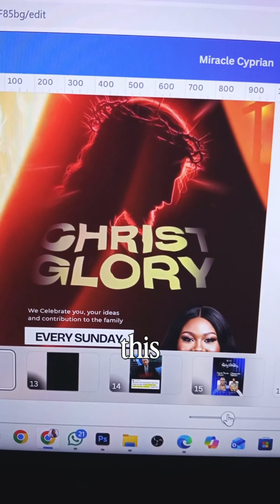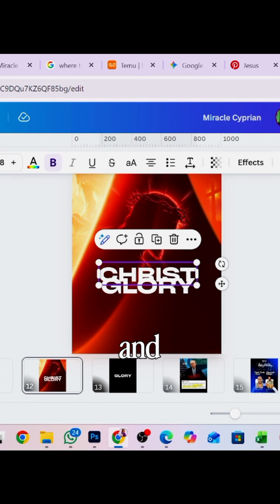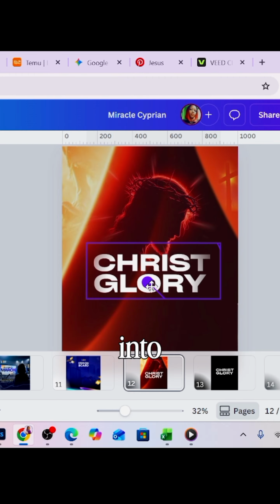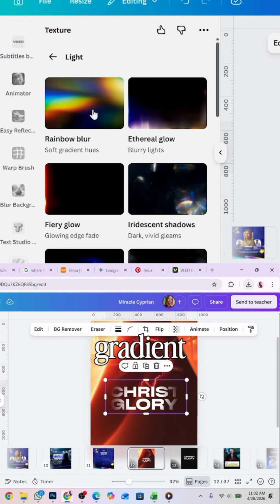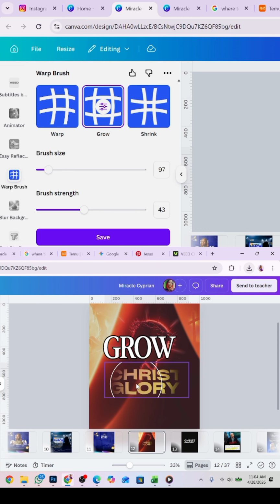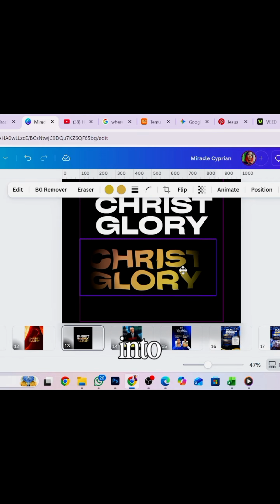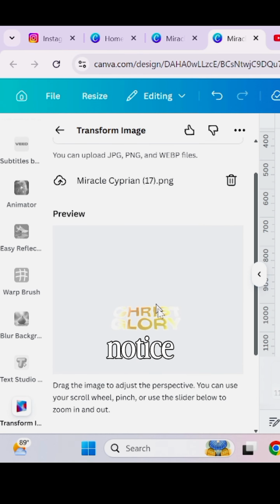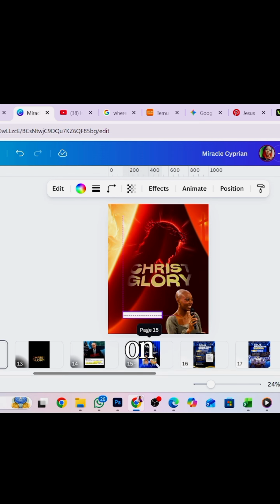How to create a Fancy text effect on Canva